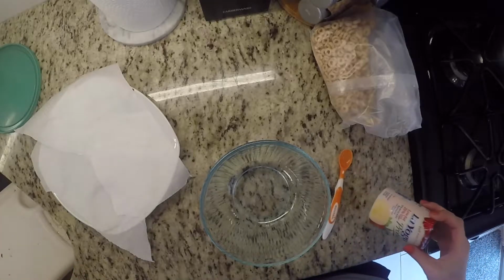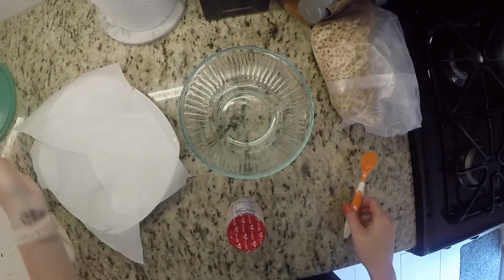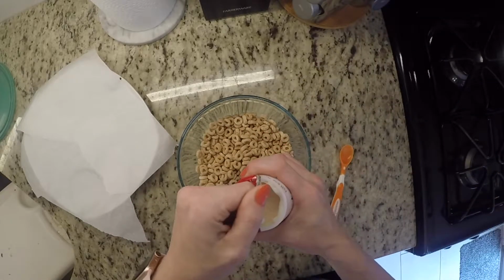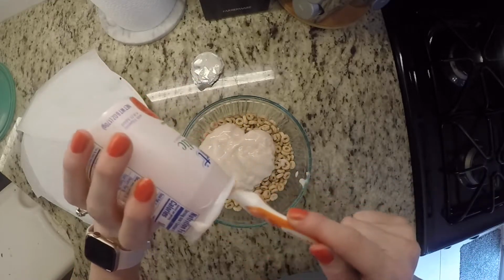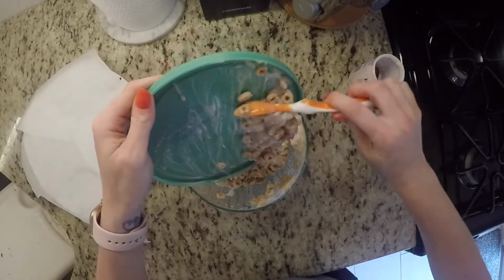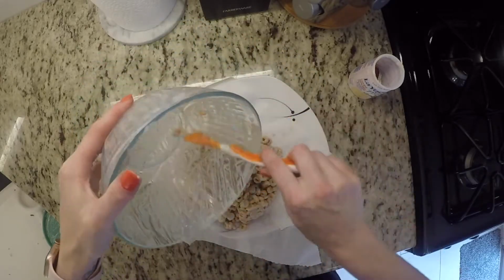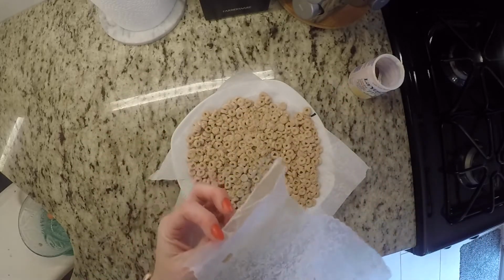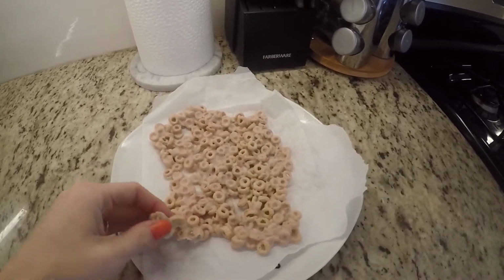Simple and Healthy Toddler Snack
Try this super easy two-ingredient recipe! All you need is yogurt and cheerios.